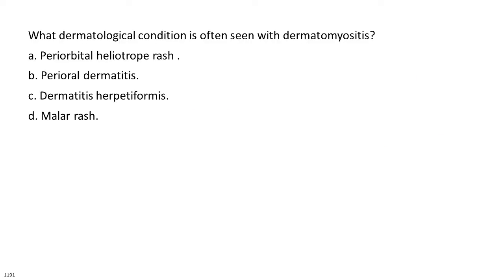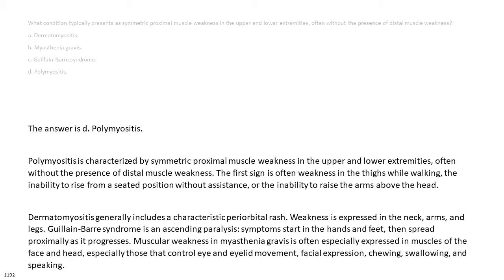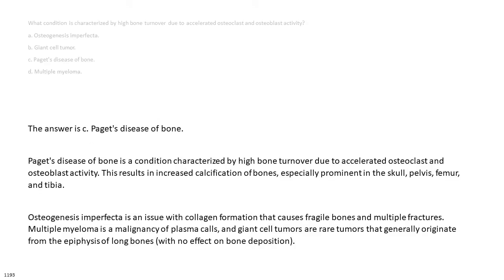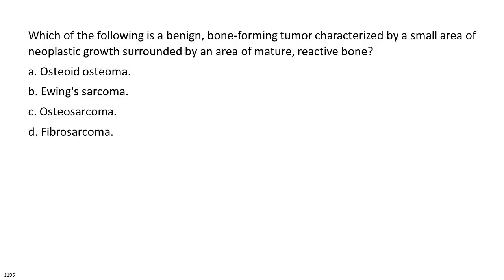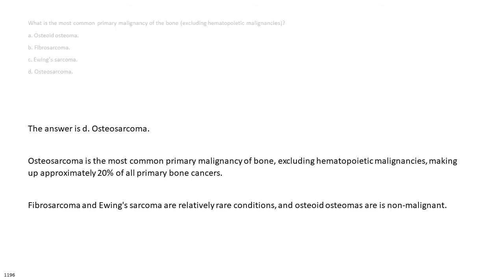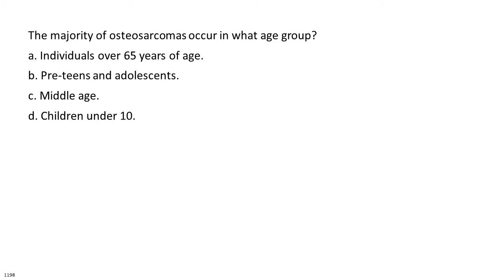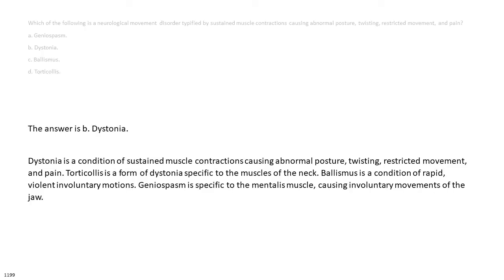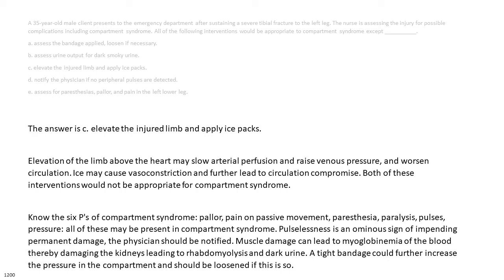NCLEX 10 1191 1200